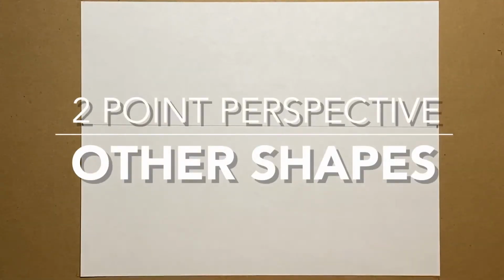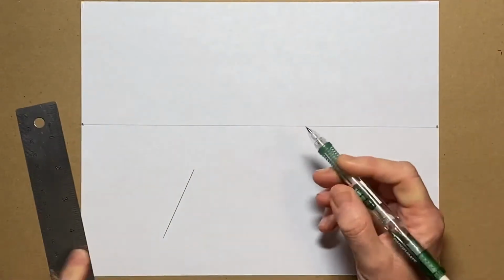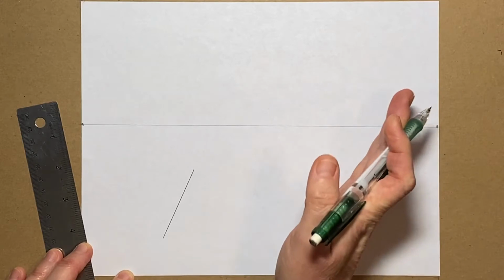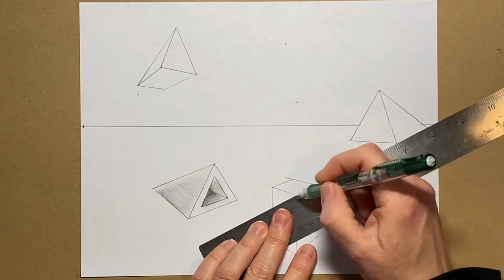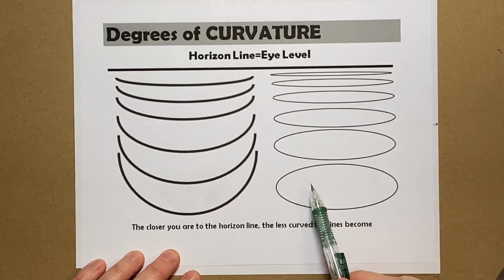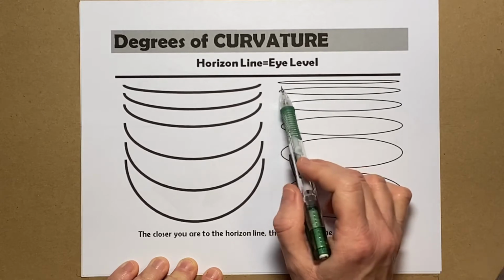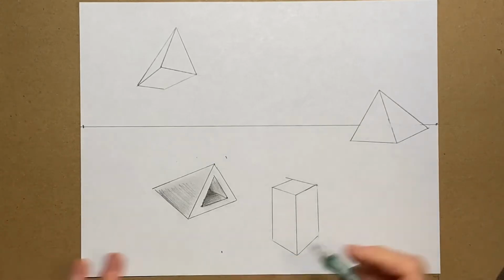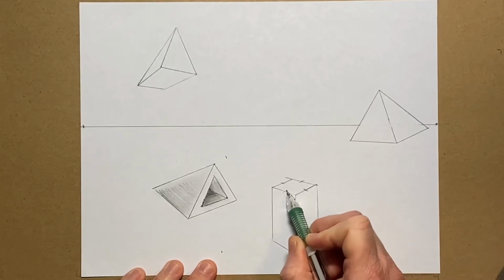2 Point Perspective Tents, Pyramids & Cylinders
2 Point Perspective Tents, Pyramids & Cylinders